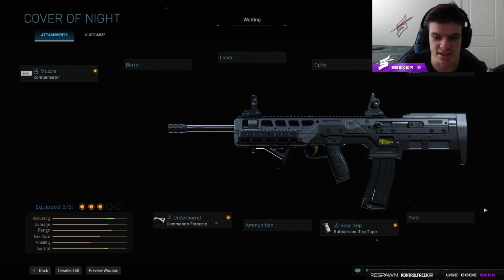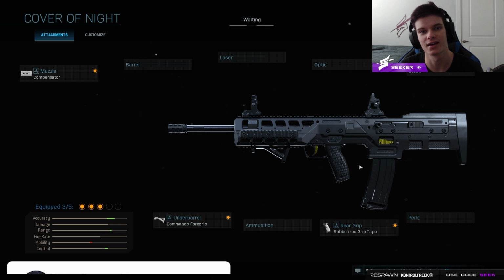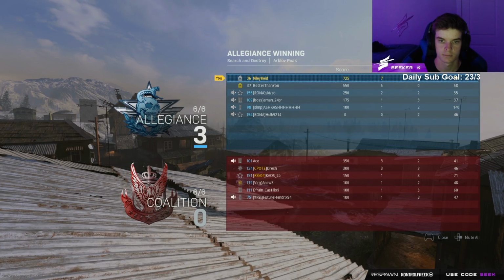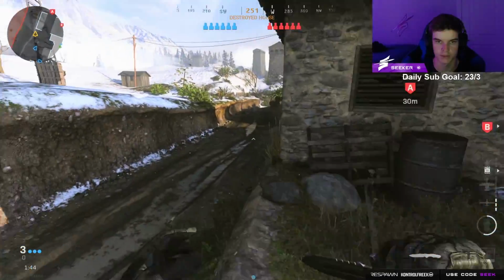"SeeK use the SA87"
MW SnD | "SeeK use the SA87" Modern Warfare Search and Destroy

SA87 Class Setup" rubberized grip, compensator, commando grip

MW
Modern Warfare
SA87
Modern Warfare Search and Destroy
MW SnD
Best Sa87 Class Setup Modern warfare
best sa87 class mw